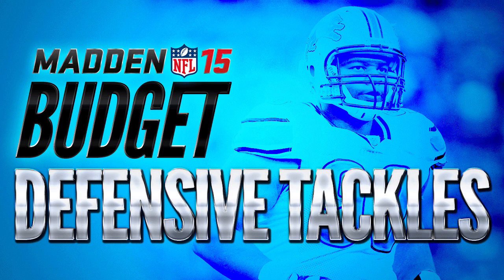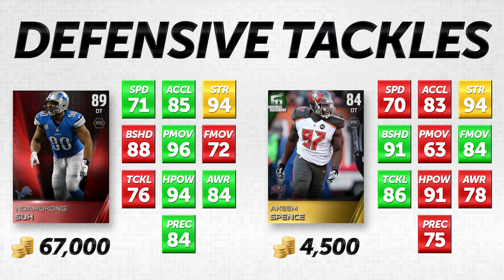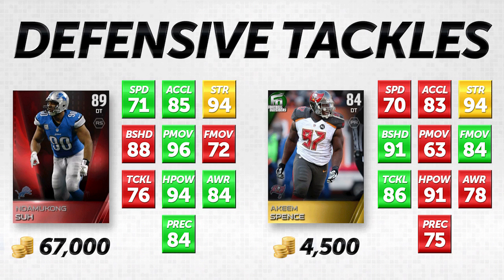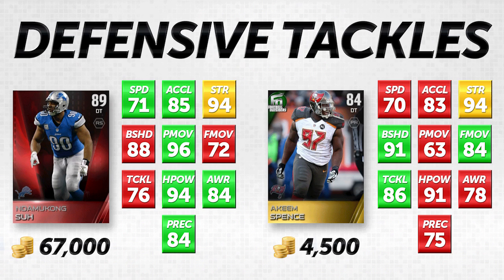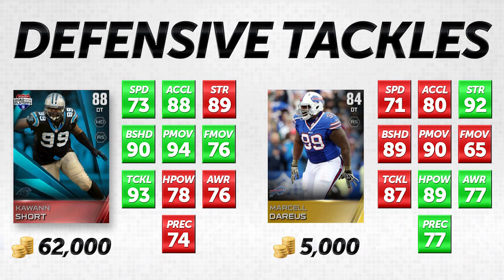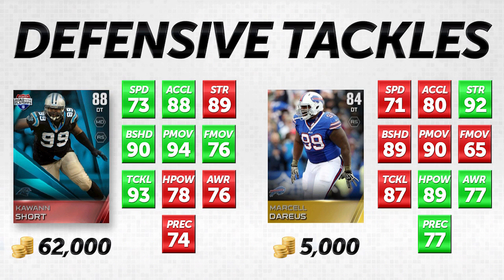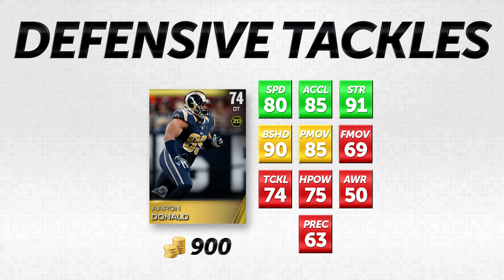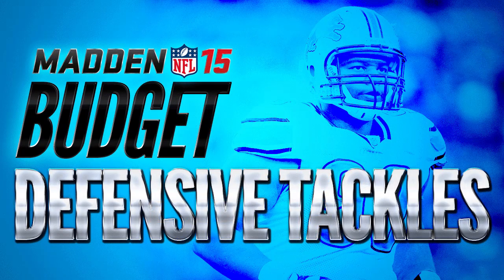"MUT 15": How to Get the BEST DEFENSIVE TACKLES on a 5K OR LESS BUDGET in Madden 15 Ultimate Team!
In this video, you're going to learn how to put together an awesome group of defensive tackles in Madden 15 Ultimate Team on a budget. These MUT 15 DE's are good enough that they will play very similarly to a group that might cost you hundreds of thousands of coins. If you're ballin' on a budget, this video is for you!